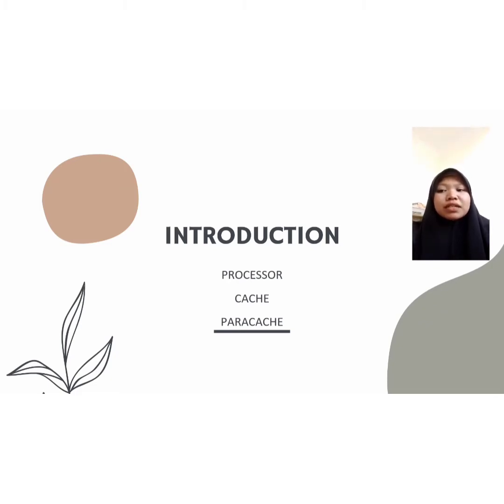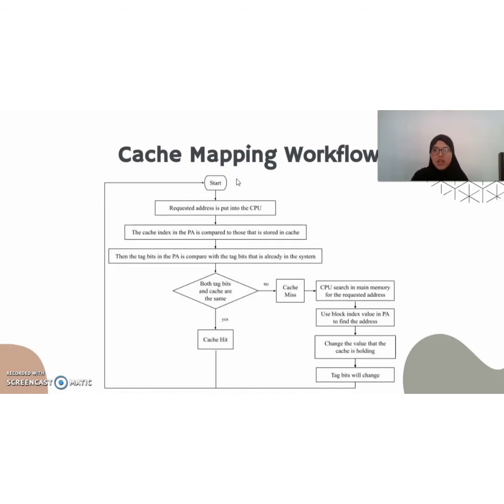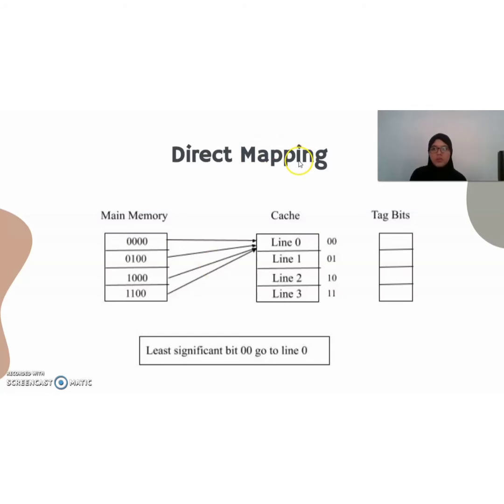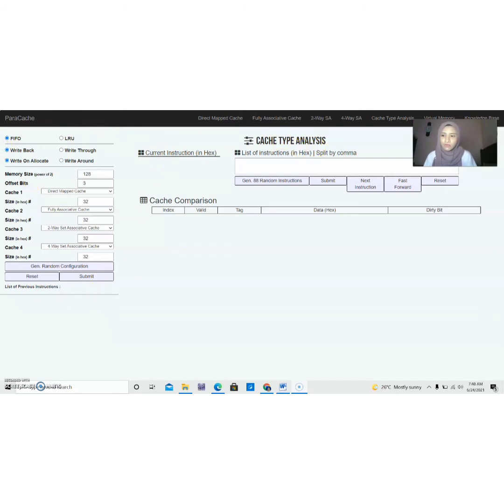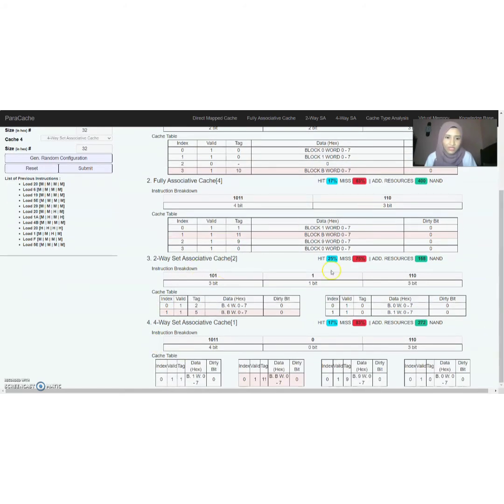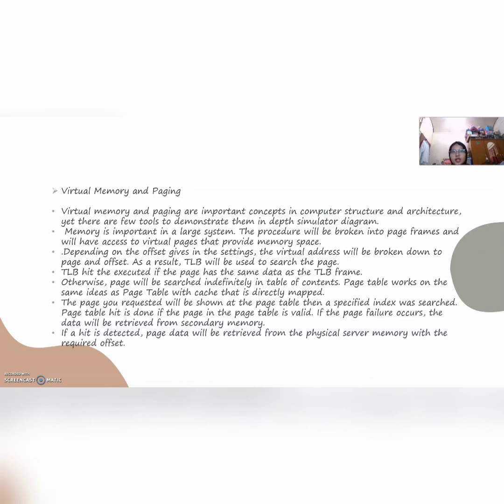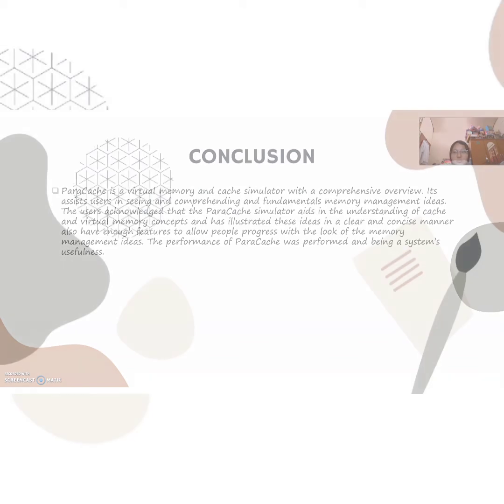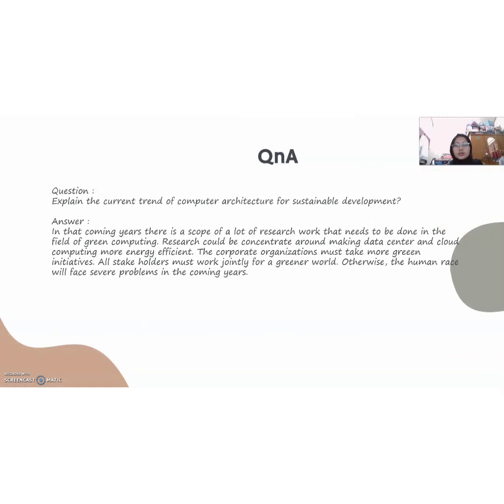GROUP 1 : Cache Memory Analysis Using Paracache Simulator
PROJECT GROUP 1_SECTION 1 BEJ30303 : COMPUTER AND ARCHITECTURE ORGANIZATION

GROUP MEMBER :
1. ANIS ATHIRAH BINTI JOHARI
2. NASUHA NURHANAANI BINTI BACHO
3. NOOR SYAKILA BINTI MAZMIN
4. NUR AINNATUL SYAKINA BINTI FILDEH